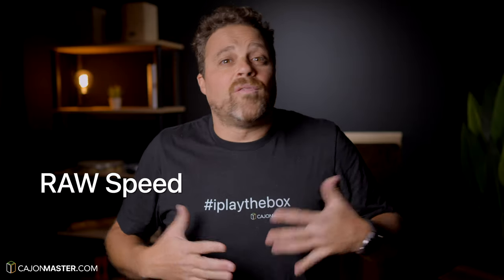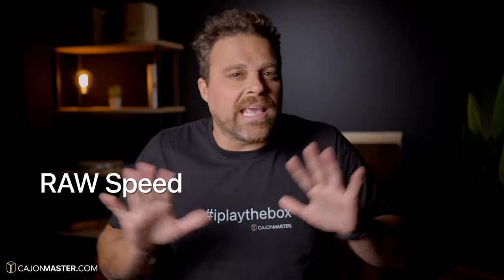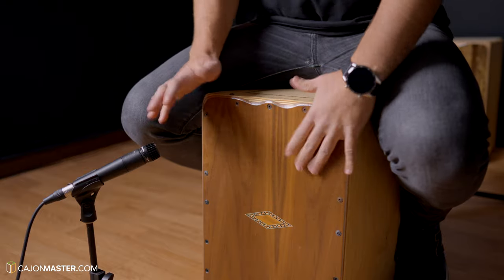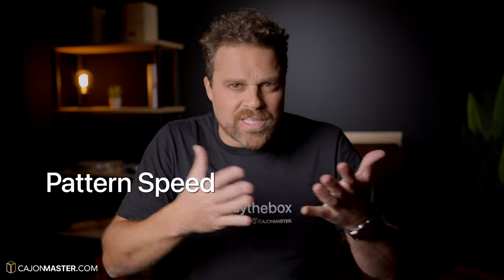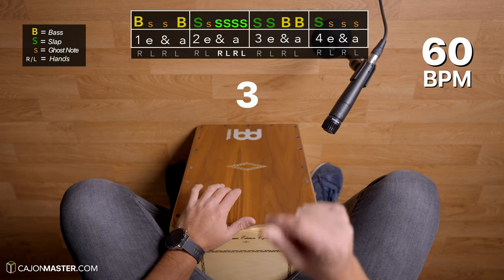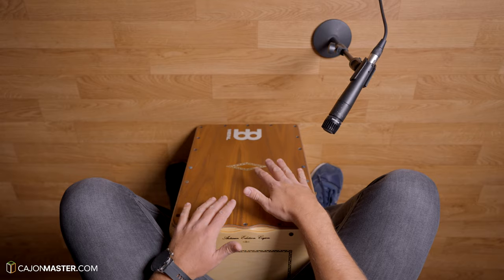Play Faster on Cajon 🚀 Hand Speed Workout for Cajon Players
3 Exercises to help you increasing your speed on cajon.

☞ Tutorial Time-stamps:
2:02 Exercise #1
4:03 Exercise #2
5:54 Exercise #3

★ Cajon I play in this video:
Artisan Cantina Line